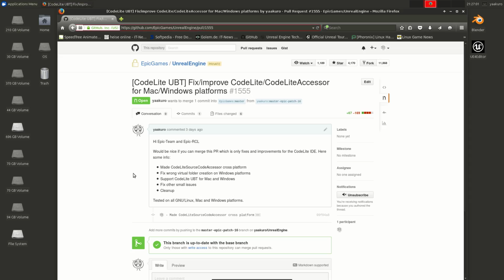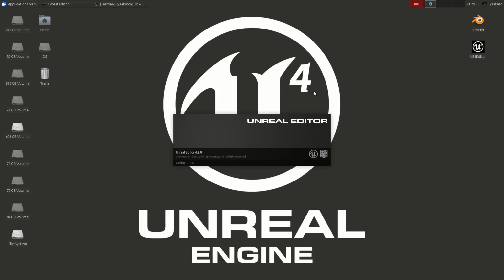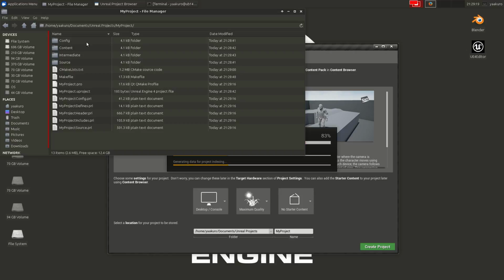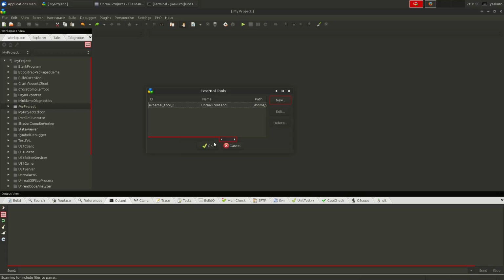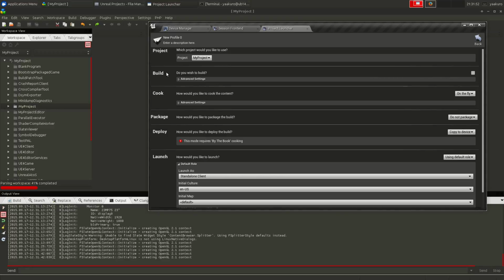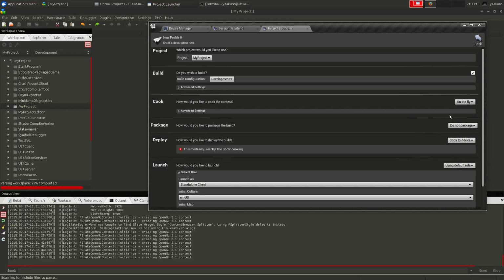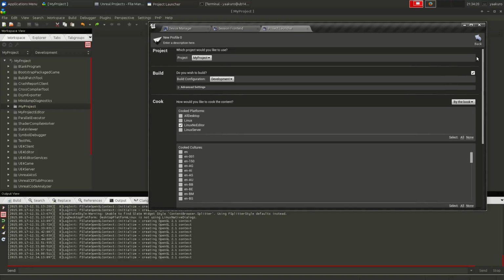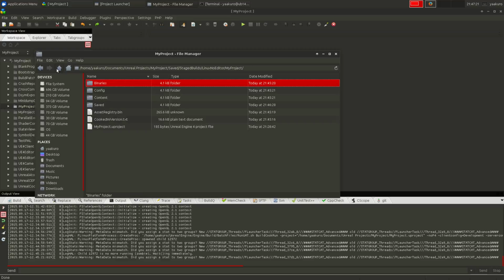CodeLite and the Game Target for faster startups of UE4 projects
In this tutorial I am going to show you how to use the game target to start your game project faster. For that we are going to use

- The external tools plugin of CodeLite to start UnrealFrontend
- UnrealFrontend to Cook and package stuff
- Game target of your UE4 project in  CodeLite